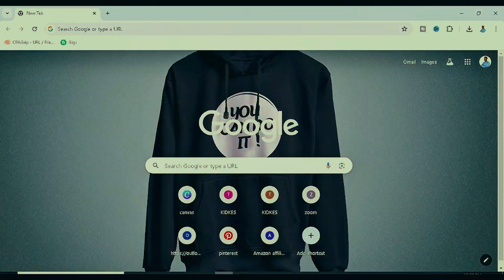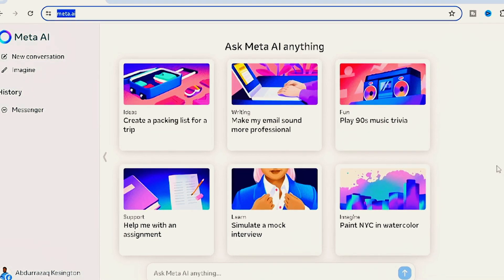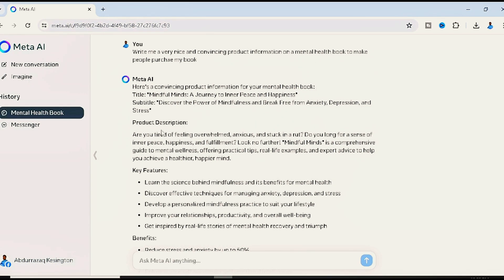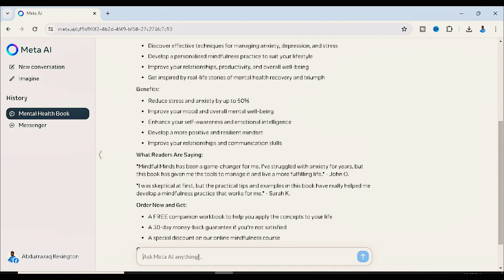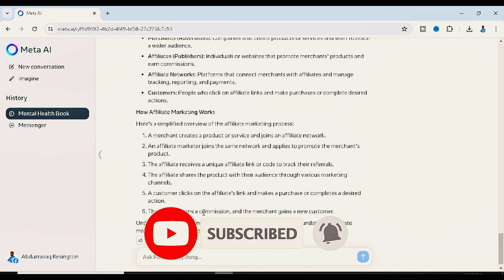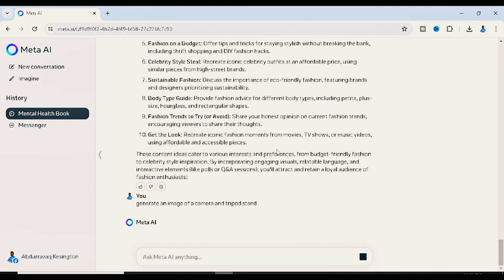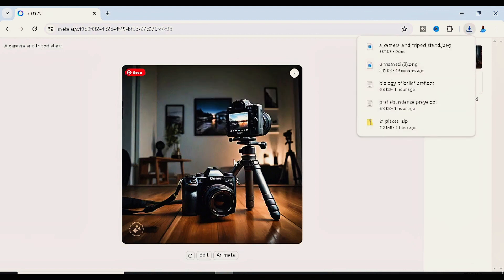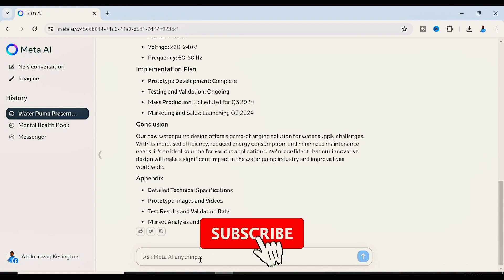How To Use Meta Ai || Complete Tutorial For BEGINNERS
In this video, You would learn How To Use Meta Ai as a Complete Beginner. This Video teached you all you need to know about Meta Ai and How to use Meta Ai for any task, such as making money online, to write ebooks , to generate images for Free and even How to use Meta Ai for school and Work projects or assignments.
This Video explains How to use Meta Ai and It shows You How to easily access Meta Ai for free.
Make sure to watch This Video from start to end because It shows you all you need to know About Meta Ai and How to use Meta Ai on whatsapp , instagram and facebook to do anything For FREE.